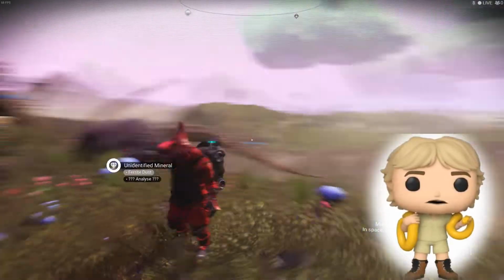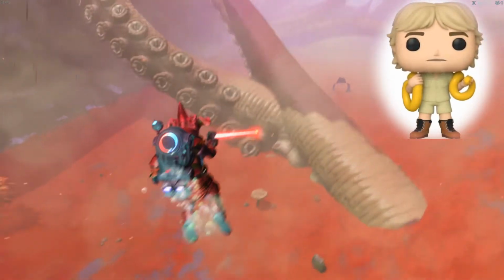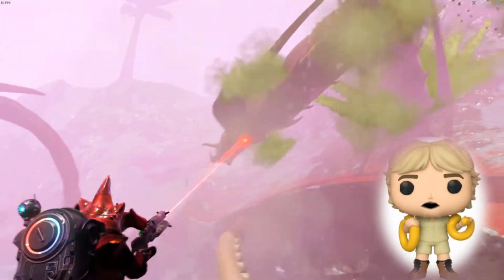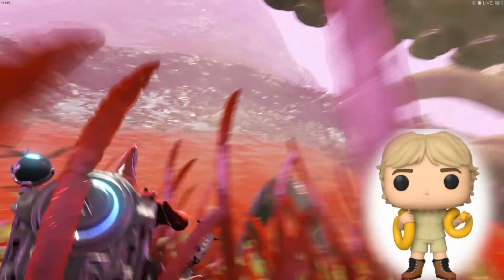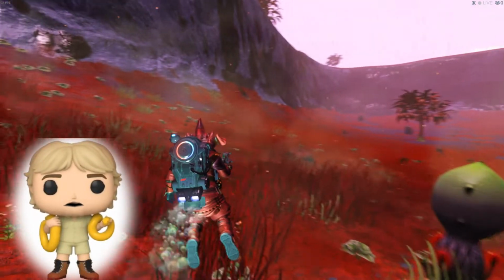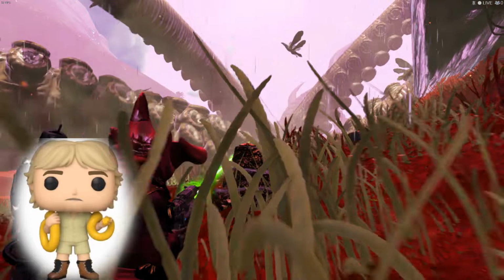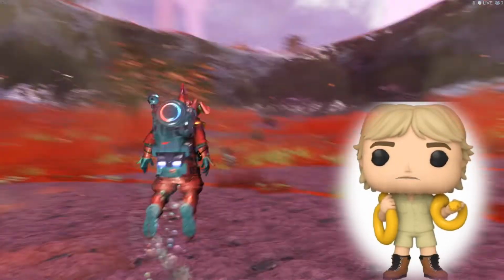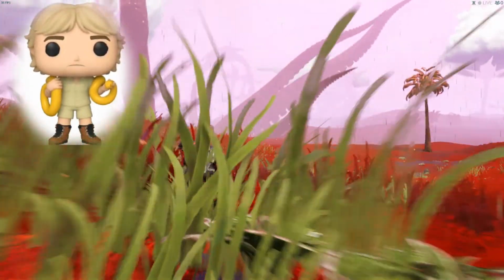No Mans Sky TV - The Giant Kraken - Freaky Fauna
NoMansSky No Mans Sky TV
Freaky Fauna

Now including...